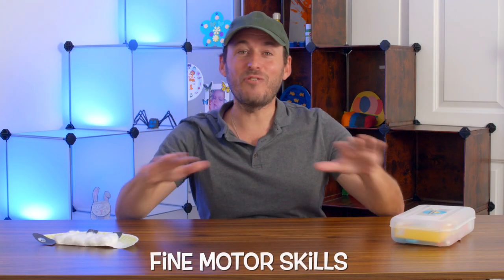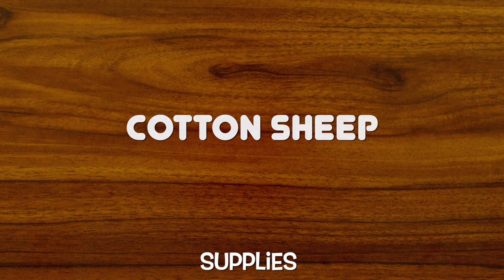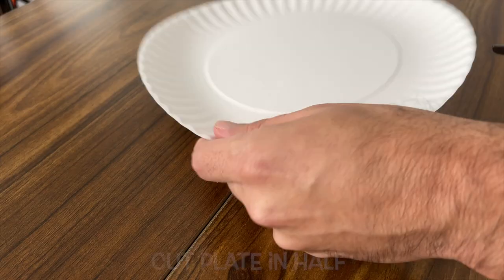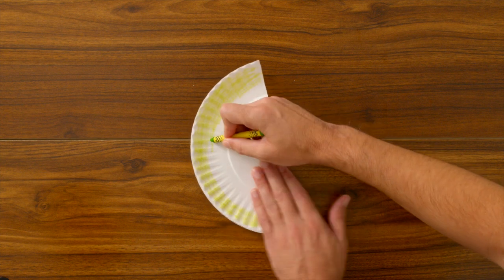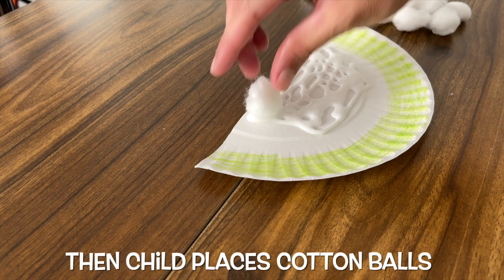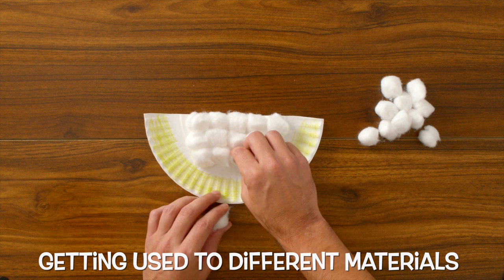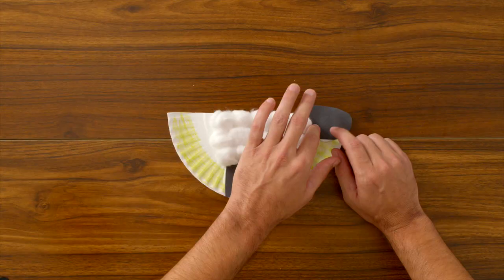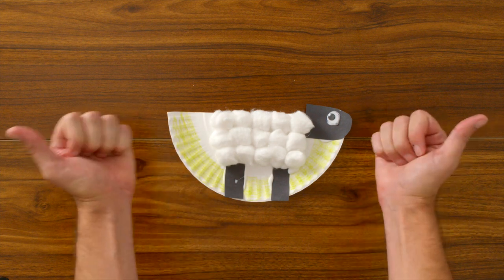The Cotton Sheep! Fun Arts and Crafts for Kids!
The Cotton Sheep! Fun Arts and Crafts for Kids! For more information on this weeks teletherapy visit RiseAndShineTeam.com/Teletherapy